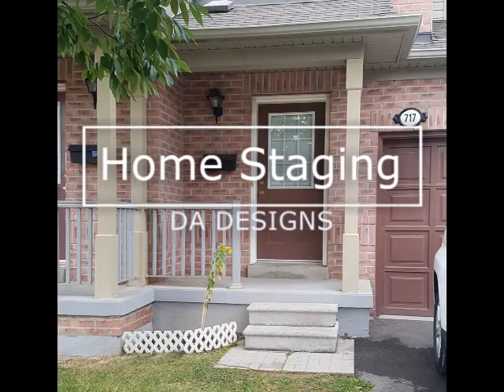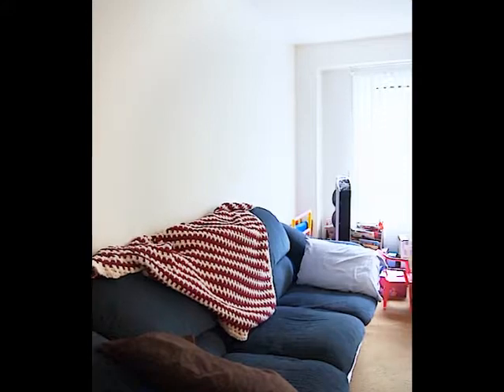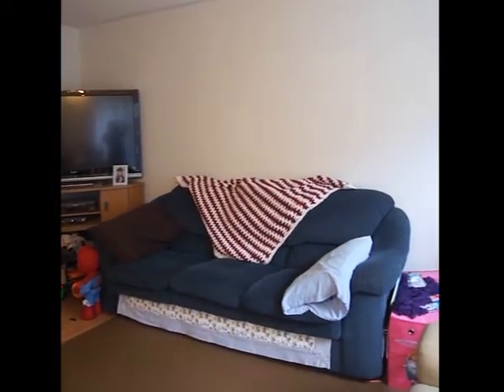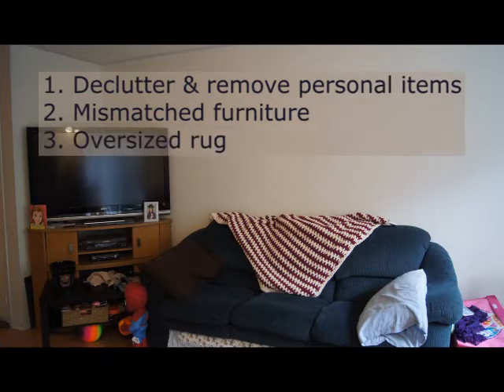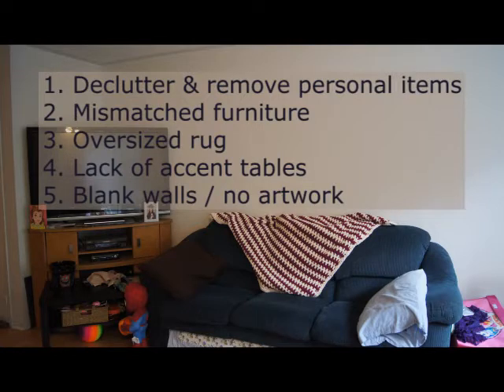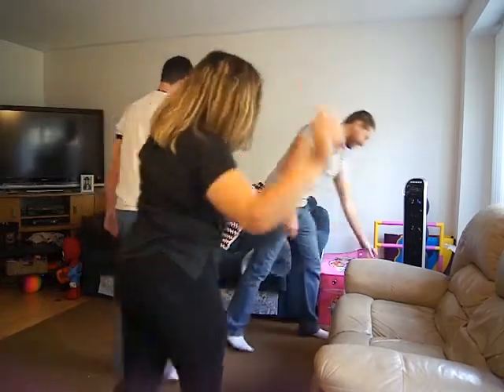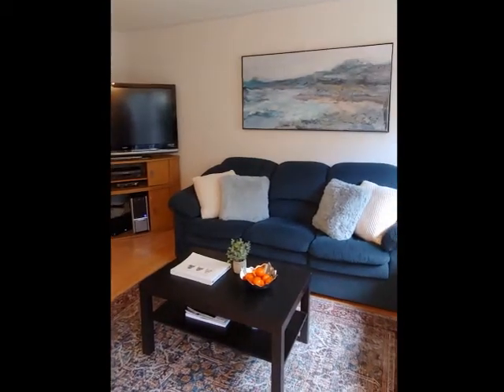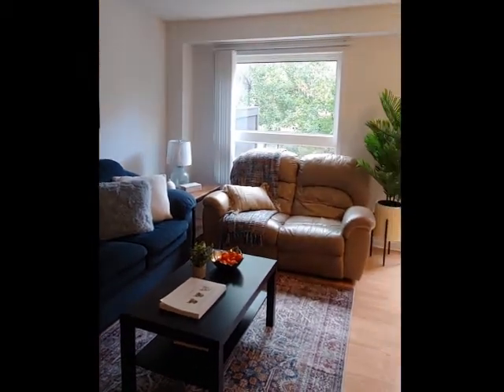Home Staging Project with Dalia Abdalla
Staging a living room space by DA DESIGNS

This is part of a student project at Humber College